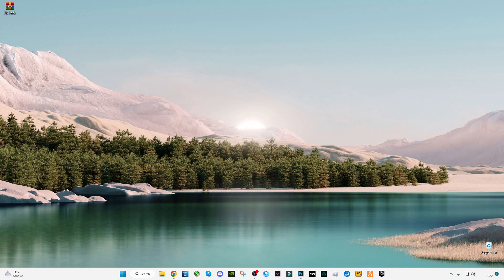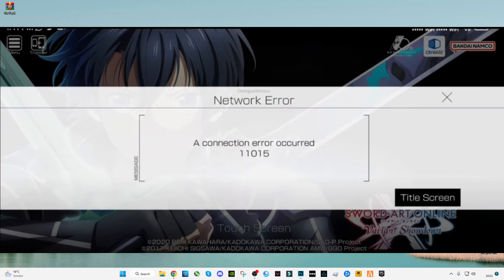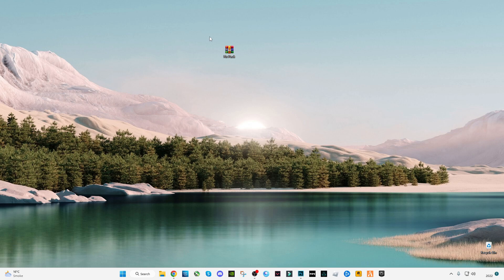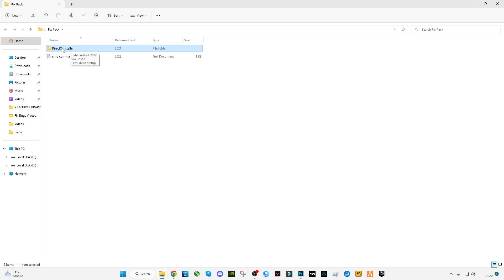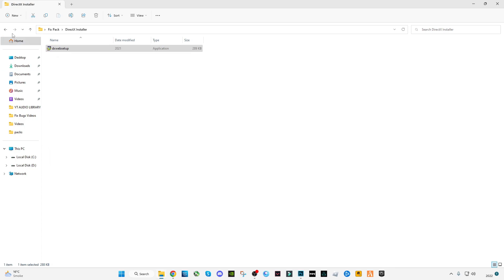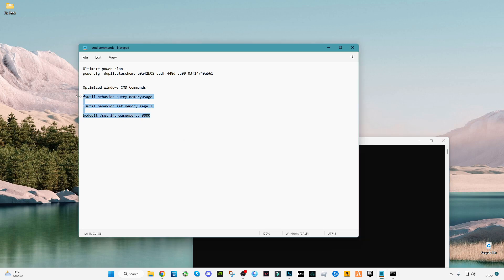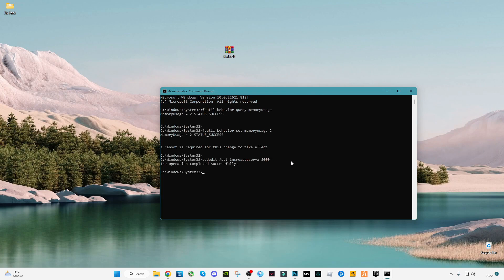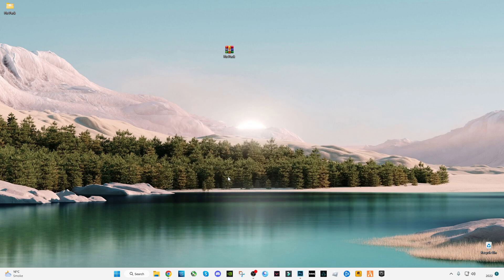Sword Art Online VS: A Connection Error Occured 11015 / 11014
RAM:   16 GB ddr4 3200 MHz
GPU:   Zotac 1660 Super APM Edition
Moniter: Reddragon 165 Hz
Power supply: 700 w
SSD: 256GB
HDD: 3TB
Casing: 1st Player D3A DK
Keyboard: Razer BlackWidow Ultimate Stealth
Mouse: HP Omen 600
Window 11
▶IGNORE TAGS 🔽
How to fix A Connection Error Occured 11015
How to Fix A Connection Error Occured 11014
Sword Art Online VS A Connection Error Occured 11015 fix
How to fix A Connection Error Occured 11015 sword art online VS
Fix A Connection Error Occured 11015
how to fix sword art online VS integral factor stuck
How to fix sword art online VS connection error
sword art online fix,how to fix sword art online VS
Sword Art Online VS